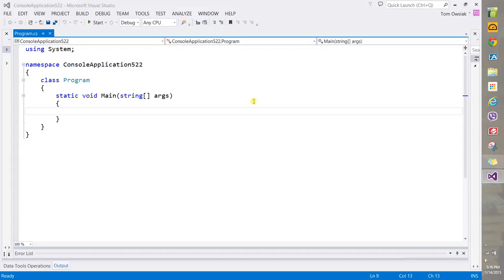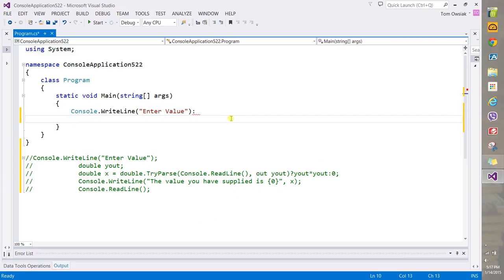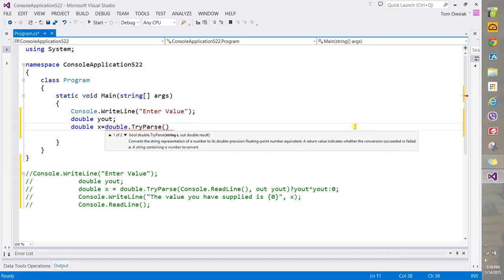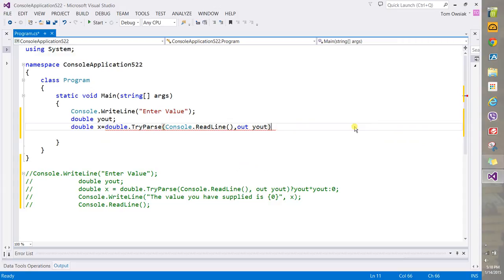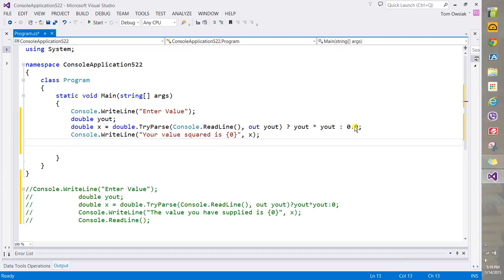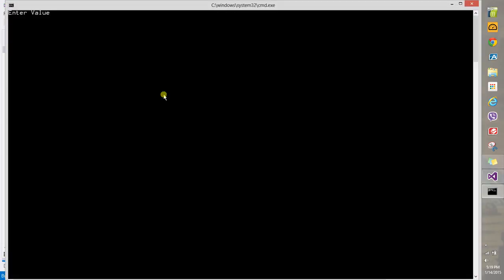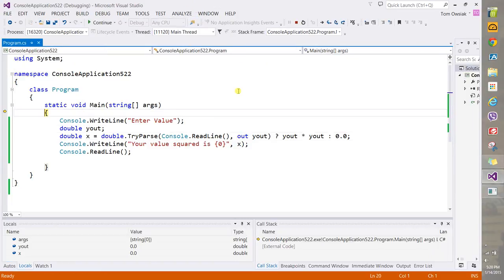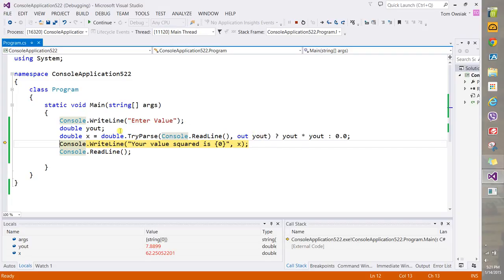005 The Ternary Operator